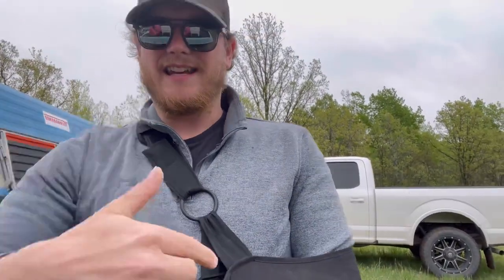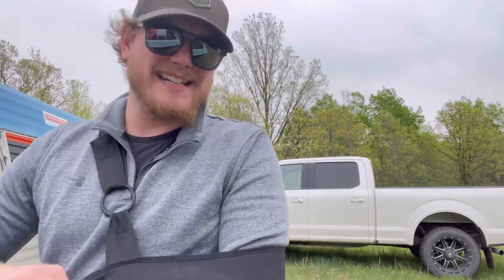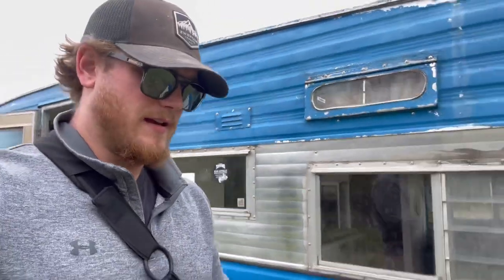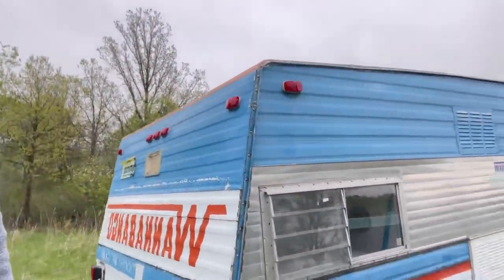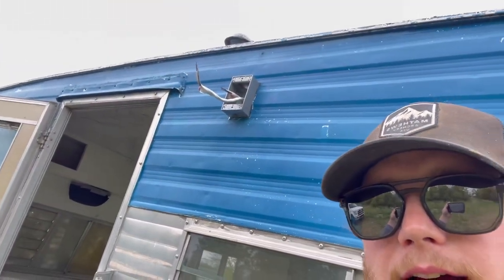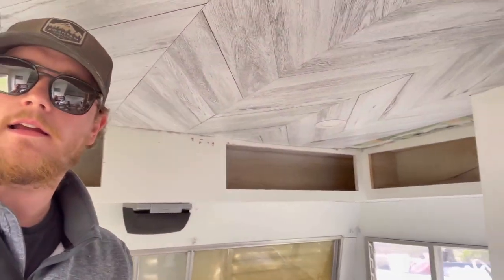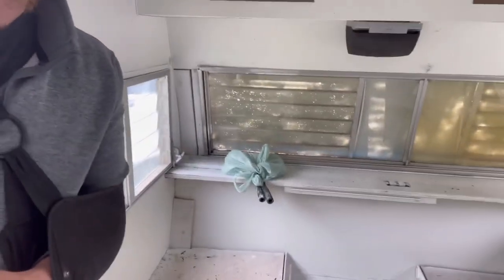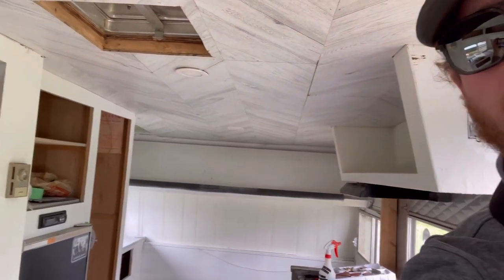The Maiden Voyage...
We finally get to test out the Wannabango and take the sex wagon out for its first tour...